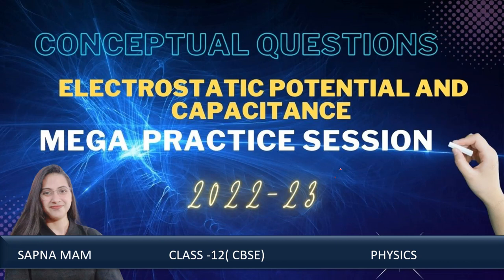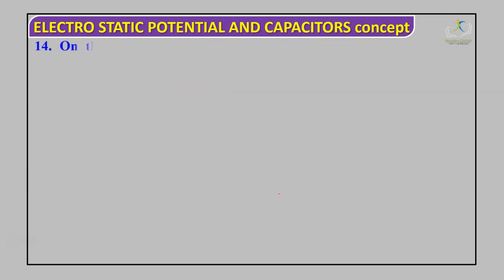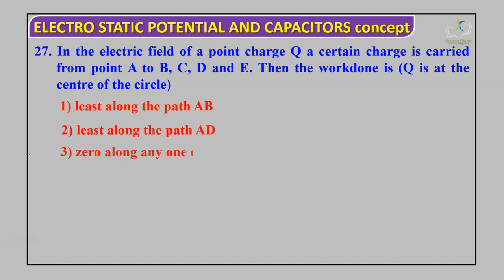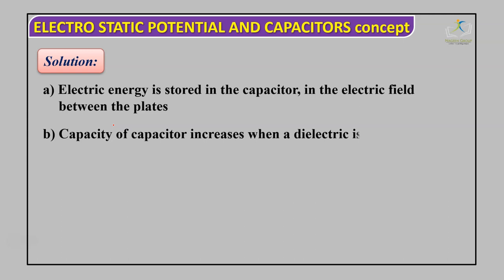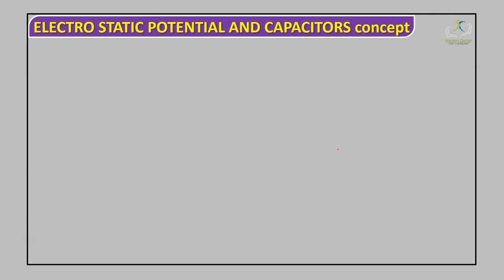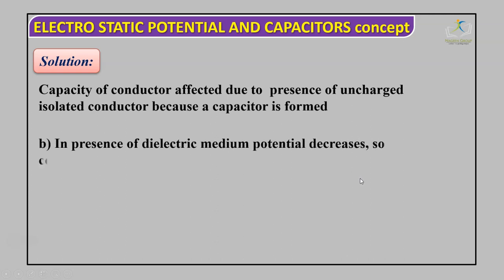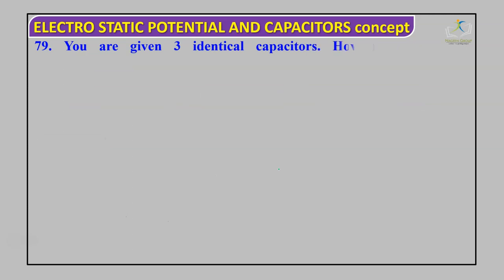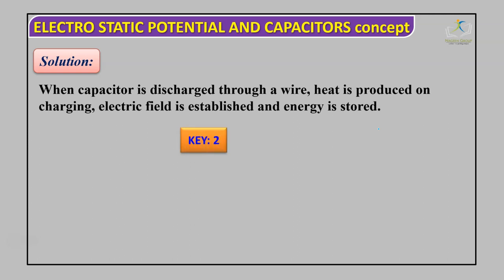Practice questions Mega series || Electrostatic Potential and Capacitance